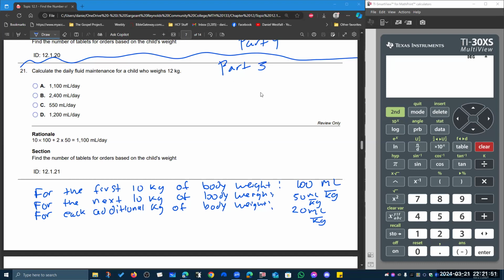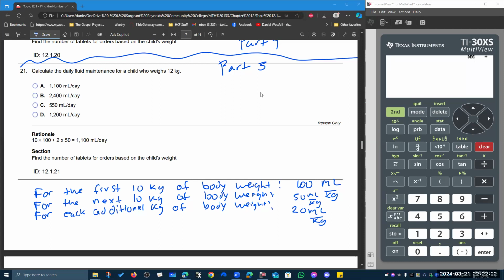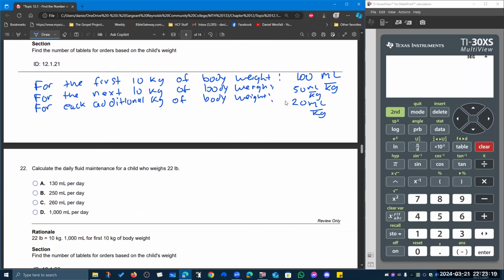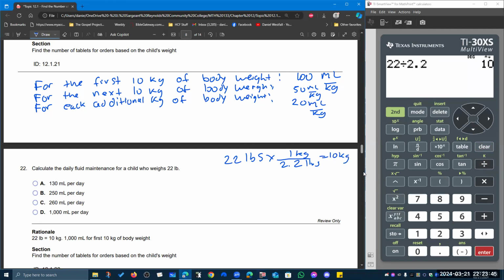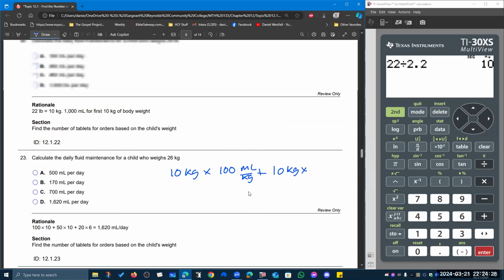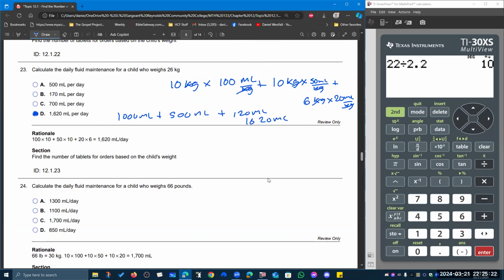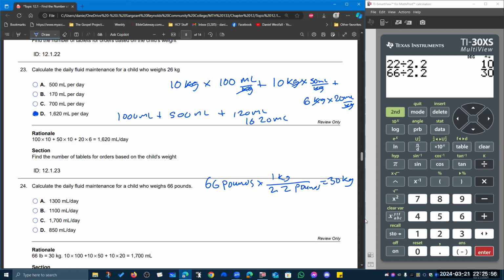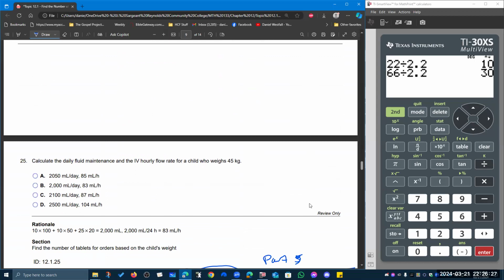MTH 133 Topic 12.1 - Find the Number of Tablets for Orders Based on the Child's Weight (Part 5 of 7)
Daily Fluid Maintenance Problems based on the child's weight